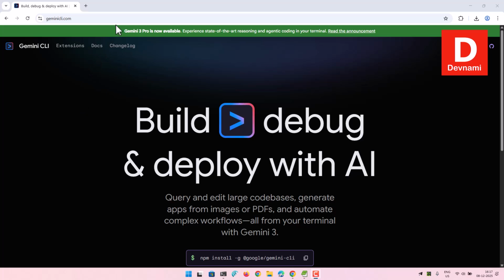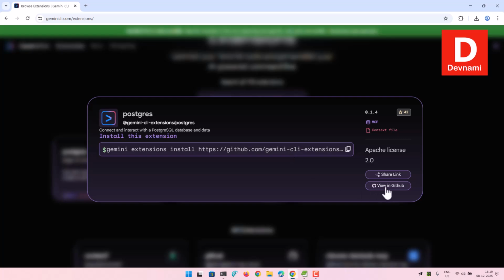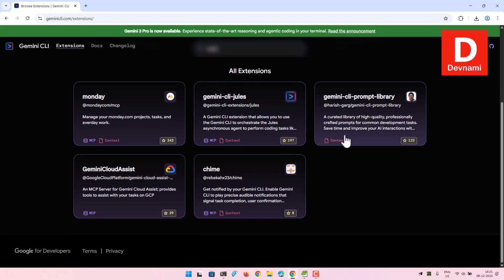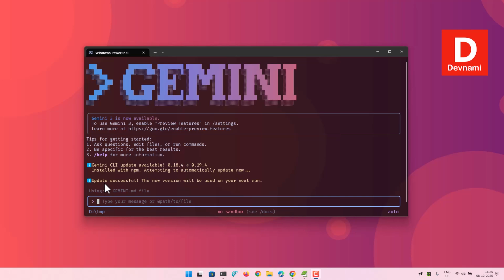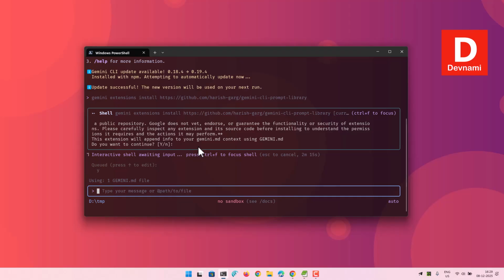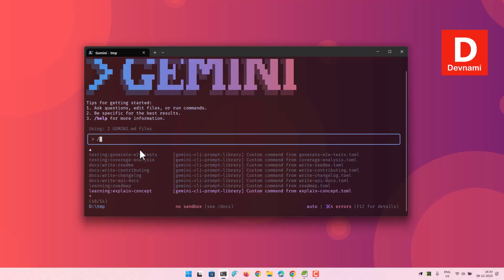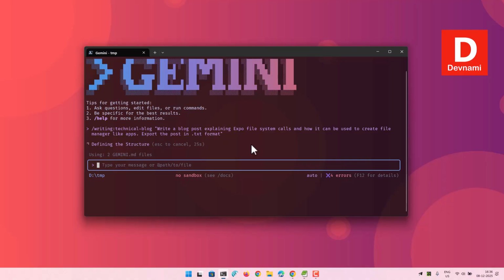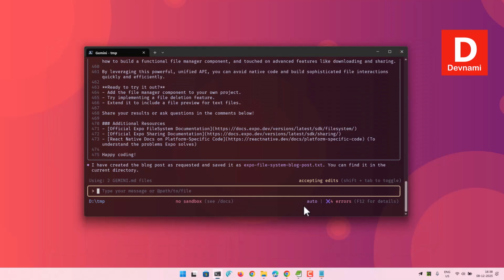Gemini CLI - How to Use Extensions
Learn How to Use Extensions using Gemini CLI.